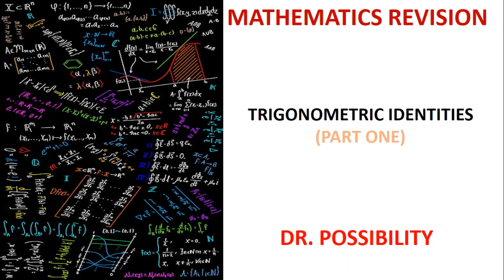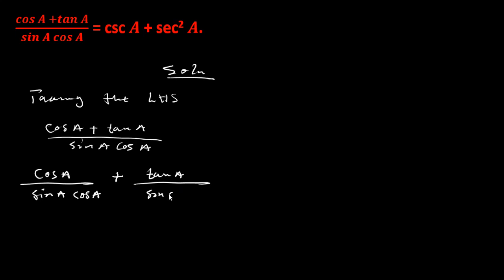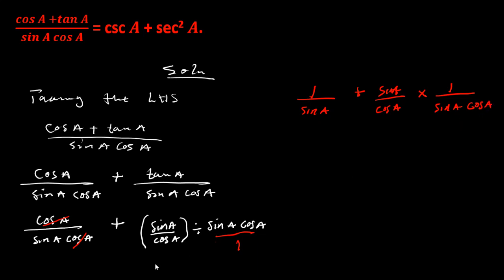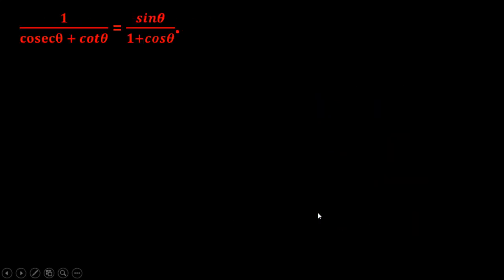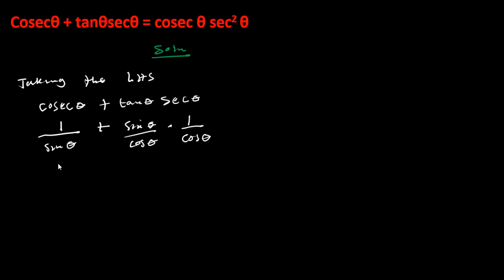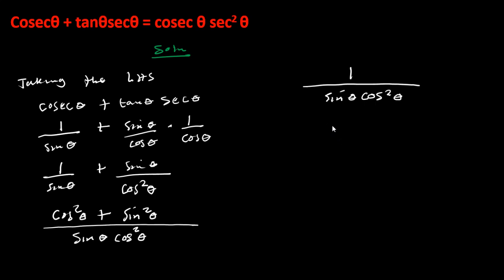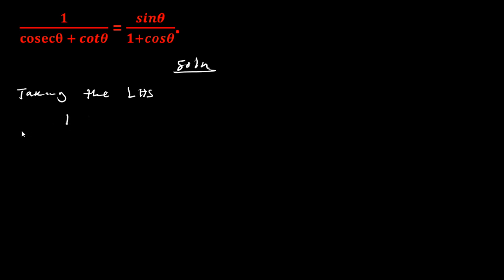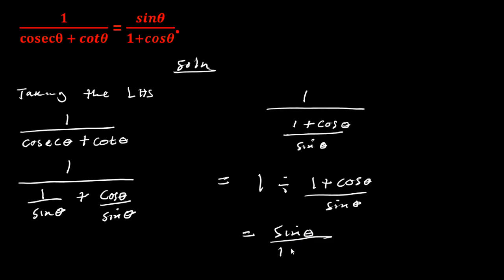PROVING TRIGONEMETRIC IDENTITIES PART ONE